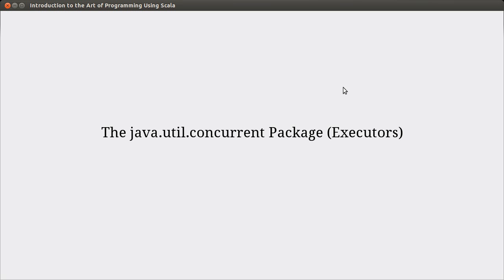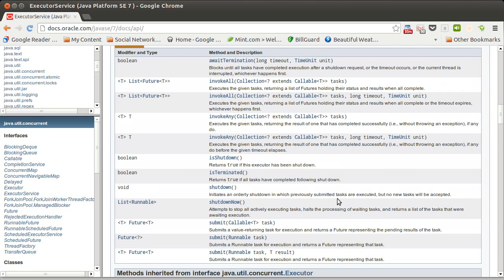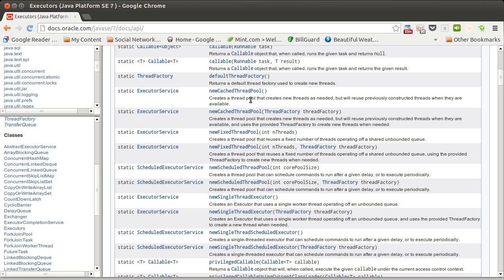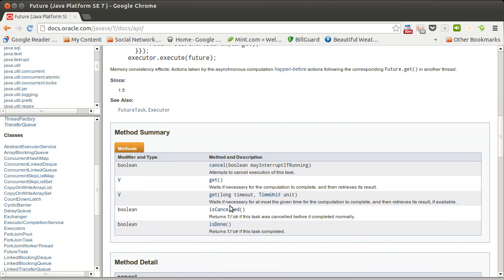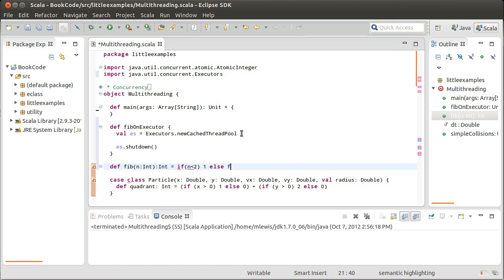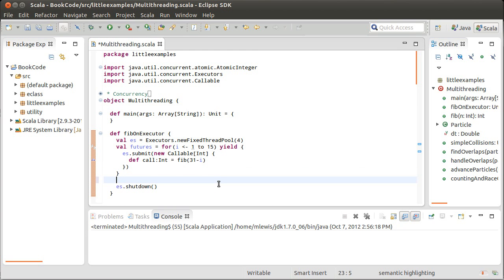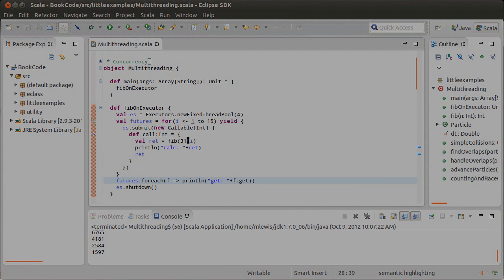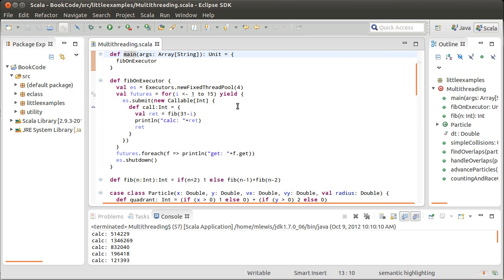The java.util.concurrent Package (Executors using Scala)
This video introduces the java.util.concurrent package and looks at the use of Executors as an alternate way of putting work into threads. It also talks about Callable and the Future type, showing an example of how they can be used.